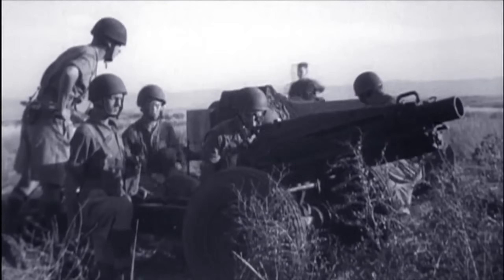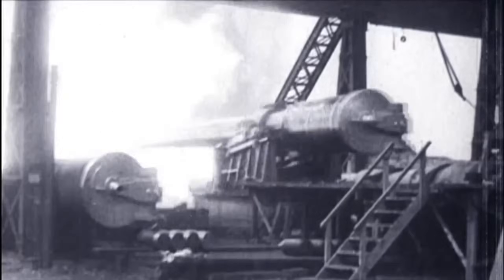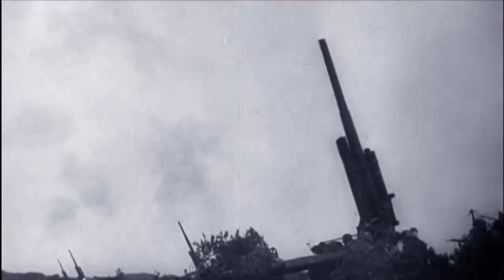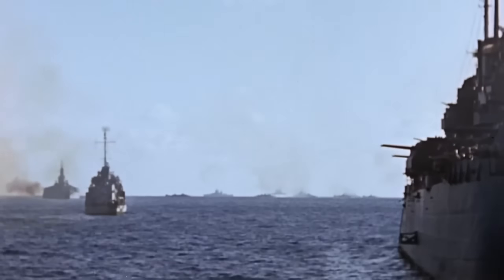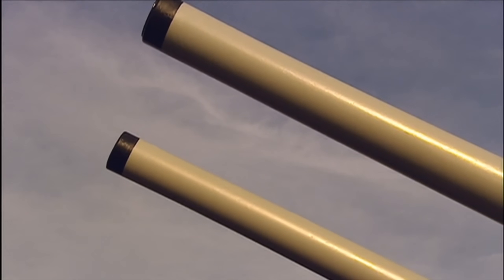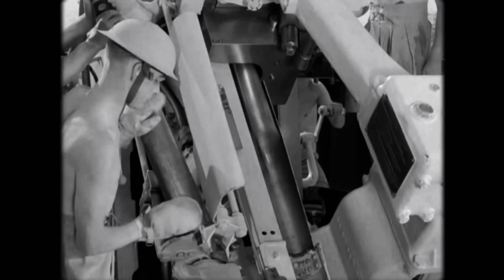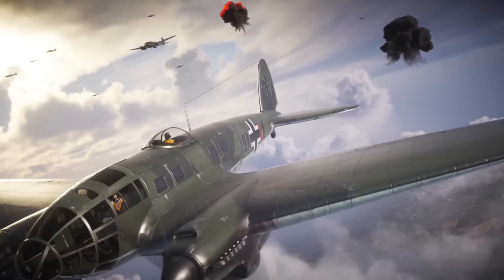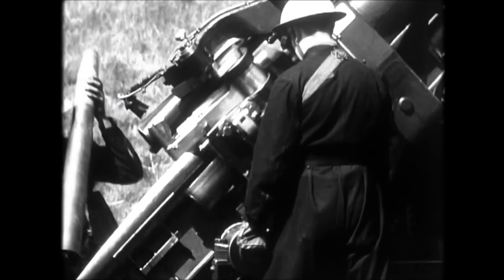How U.S. Artillery Became 50x Deadlier Than German FLAK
This video explains how proximity fuzes turned Allied guns into far more effective weapons almost overnight. We set the stage with interwar artillery doctrine, field guns, howitzers, mortars, and the limits of point-detonating and mechanical time fuzes in anti-aircraft and ground roles. Then we trace the problem at sea in the Pacific, where 5-inch dual-purpose guns, Bofors 40 mm, and Oerlikon 20 mm struggled to stop fast, low attacks, and how radar fire control still needed shells to burst in the right place. From there the story moves to the British concept handed to U.S. engineers, the miniature “VT” fuze with a battery activated at launch, a tiny radio set that sensed proximity, and the design fixes that kept delicate electronics alive through launch acceleration and spin.

You will see what changed on January 5, 1943, when U.S. Navy ships first used VT fuzes in combat and anti-aircraft effectiveness jumped by orders of magnitude. The description follows rapid rollout to naval and coastal guns, British use against V-1s, and the strict secrecy that kept VT rounds over water until late 1944. Finally, we cover ground artillery in the Battle of the Bulge, when VT-fuzed airbursts above advancing troops made fog and terrain irrelevant and pushed German commanders to rethink tactics. A clear, complete overview of proximity fuze technology, radar-guided fire control, 5-inch naval gunnery, and how VT shells reshaped anti-aircraft and field artillery effectiveness in World War II.

Chapters:

00:00 – Overnight, guns get deadly
01:52 – Old artillery vs new reality
07:00 – Pacific AA crisis
10:45 – How the VT proximity fuse works
14:30 – First kills and the Bulge